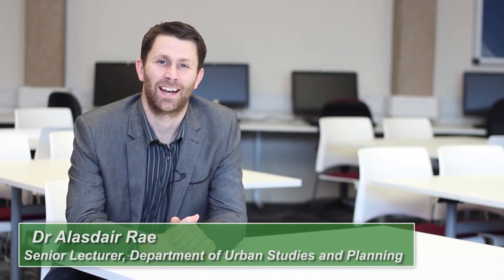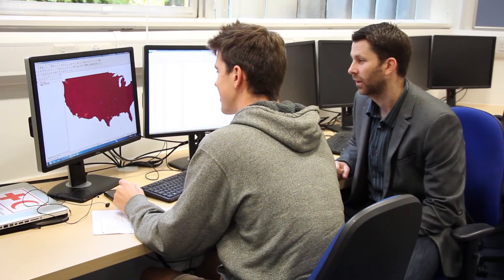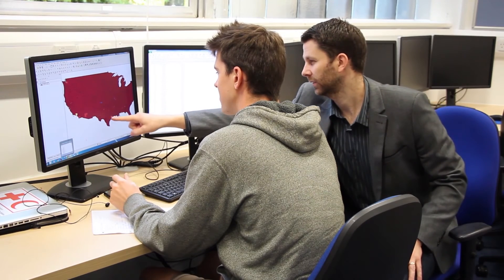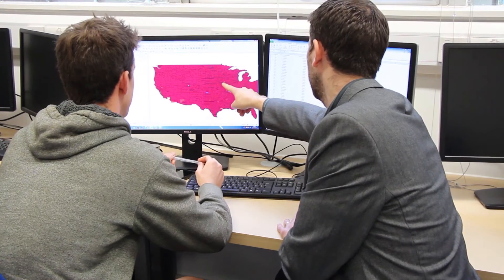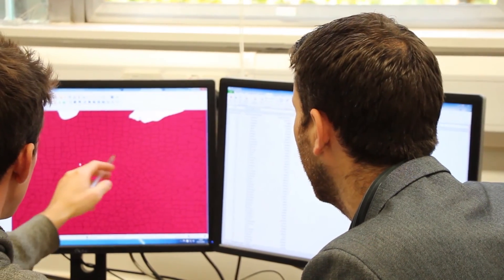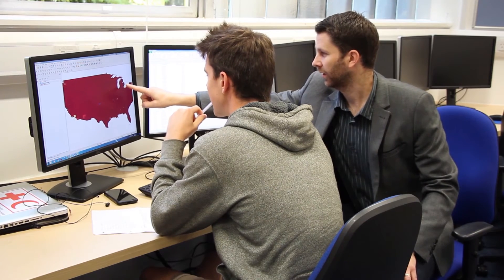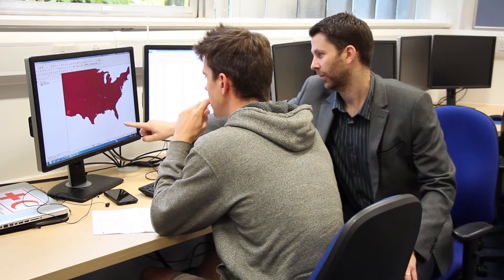MSc Applied GIS at the University of Sheffield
Programme Director Dr Alasdair Rae introduces the MSc in Applied GIS.  Dr Rae discusses what jobs you can get after the course, what to expect on the course and also what spatial analysis and datasets means to the world we live in today.